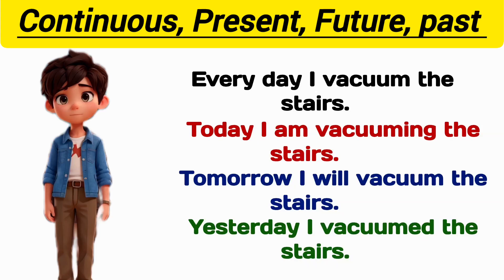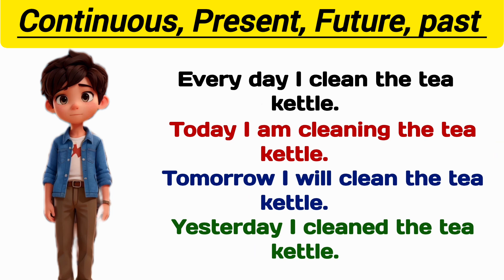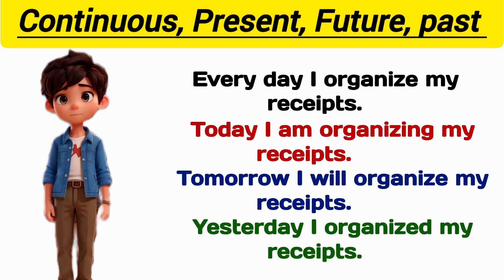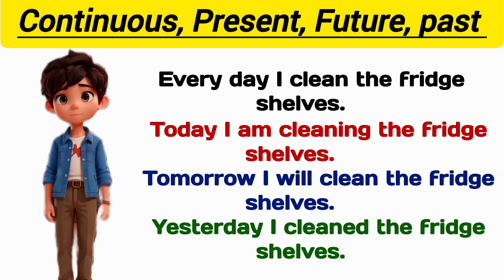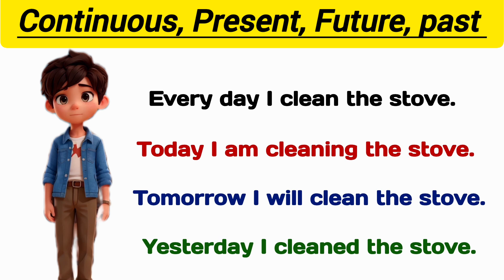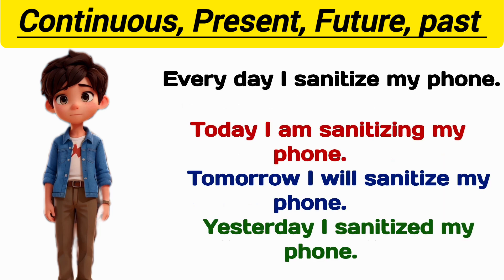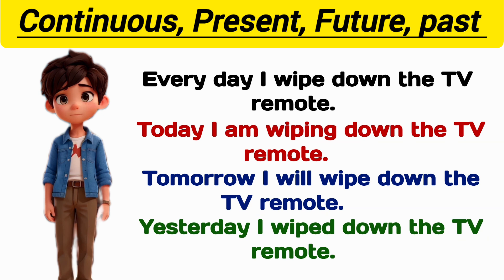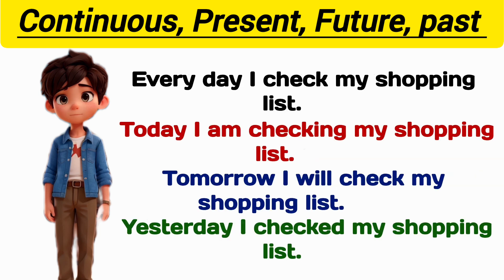Improve your English speaking skills 🗣️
ActionVerbs Vocabulary
Speaking Practice
ESL(English as a Second Language)